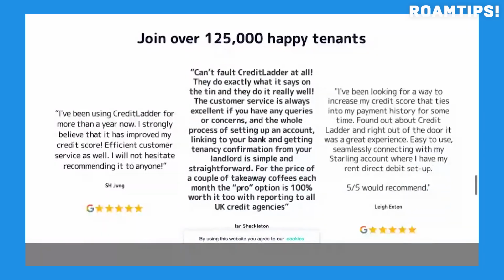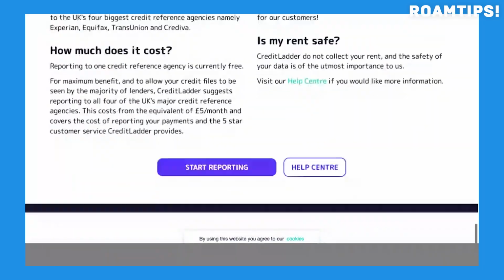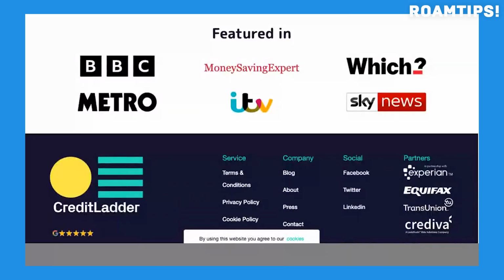CreditLadder Credit Score Tool Review | Usage Experience